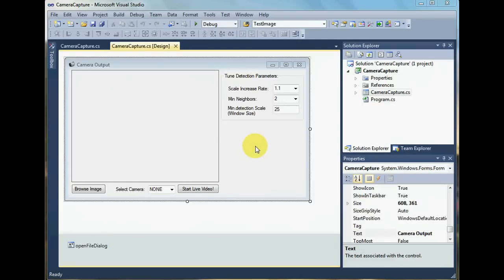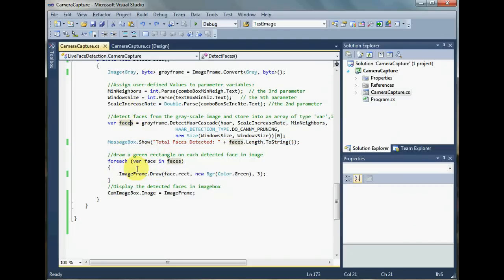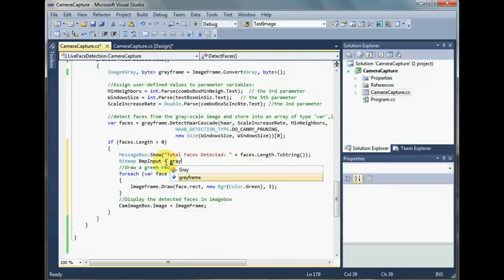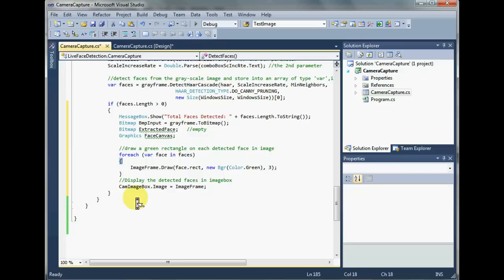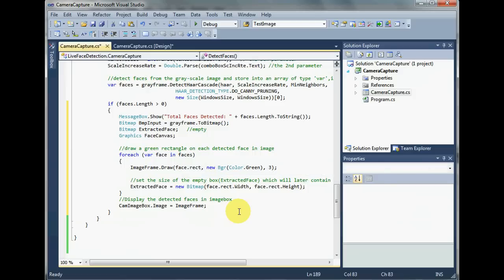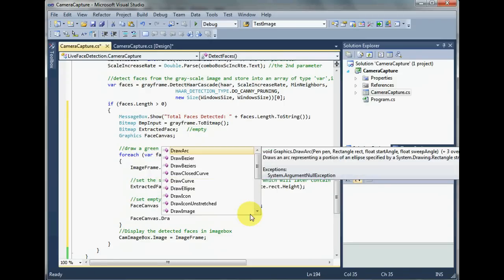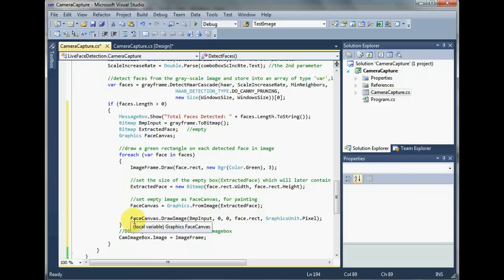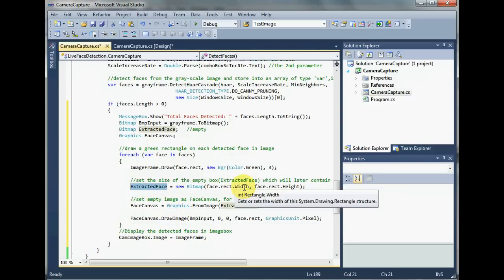How to Extract a Detected Face From an Image(1_4)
Tutorial Series: Viola-Jones Face Detection in C# using EmguCV
Level 3e - Extract the detected faces from the image

for details, CODE and more basics tutorials on EmguCV with C#